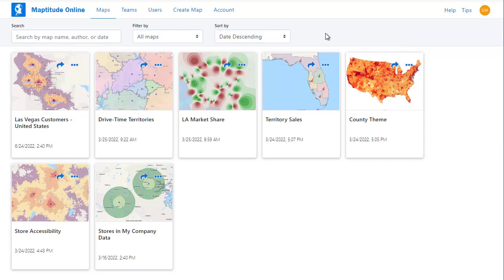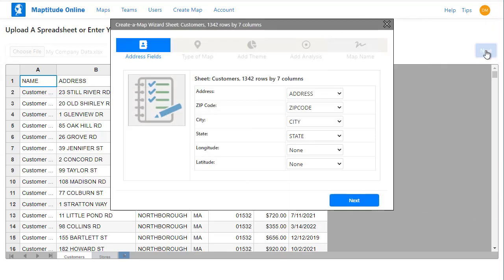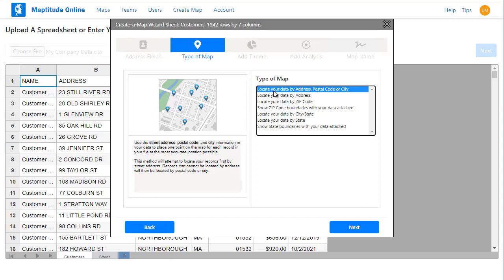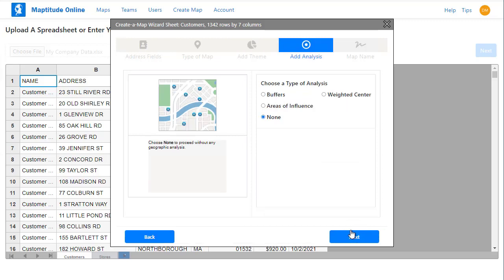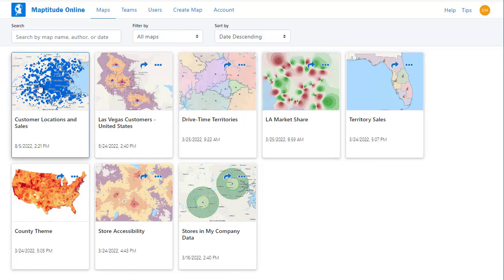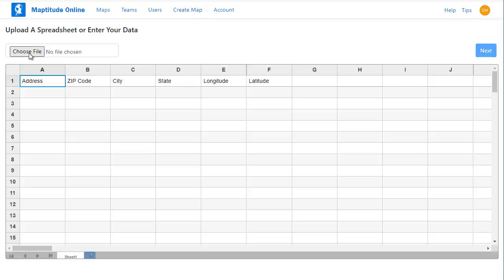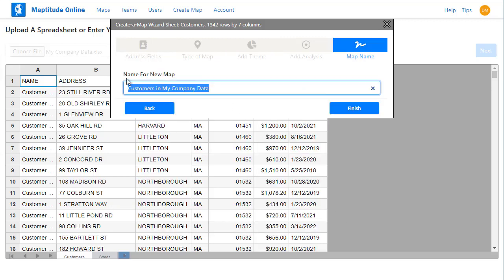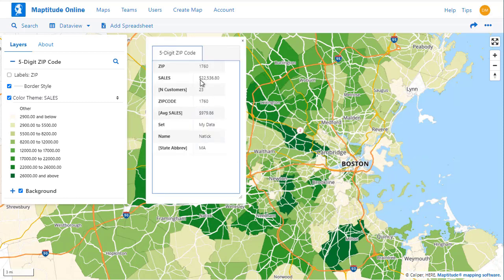Maptitude Online SaaS: Spatial joins, mapping your data, map data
Maptitude Online Mapping Software - A Web Mapping App for Online GIS​

How to join data in a spreadsheet or table to a layer in a Maptitude Online map.

This video will answer these questions:

How do I create a spatial join?
How do I shade ZIP Code boundaries?
How do I map my Excel data by ZIP Code?
How do I create a heat map?
How do I create a heat map using Excel data?